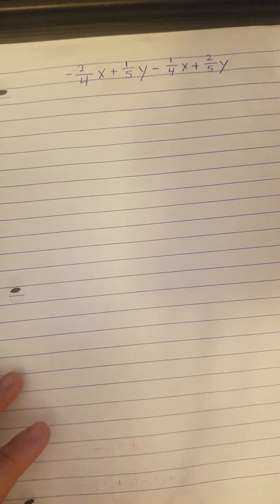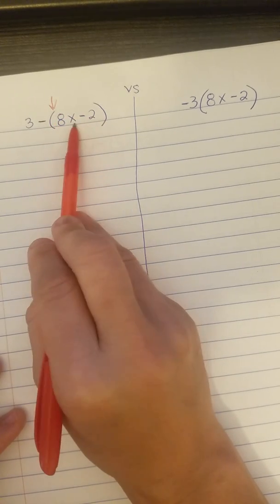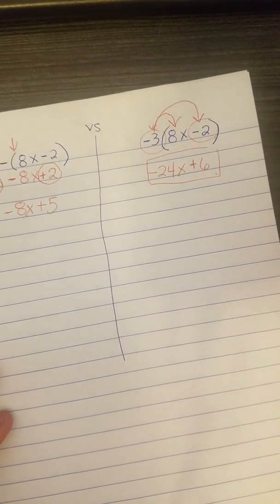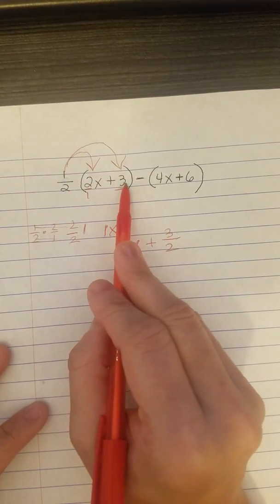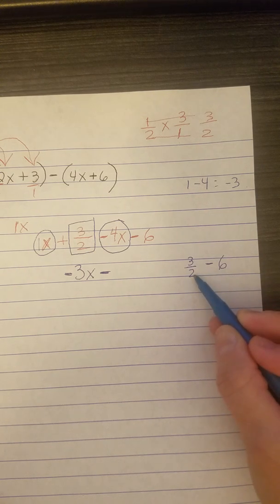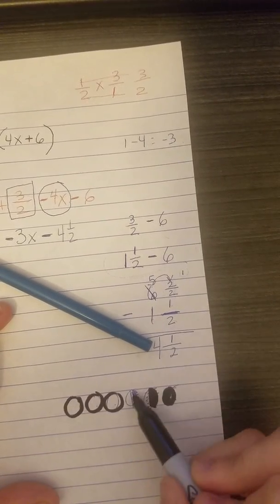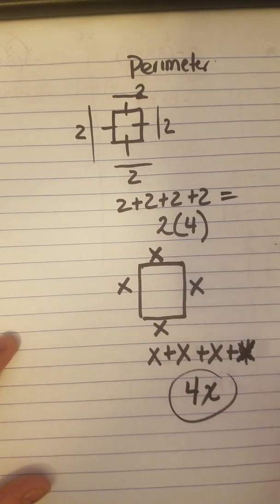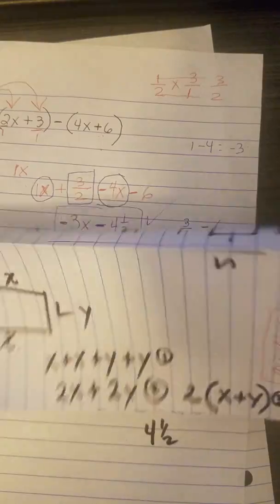Quiz help for 12-11